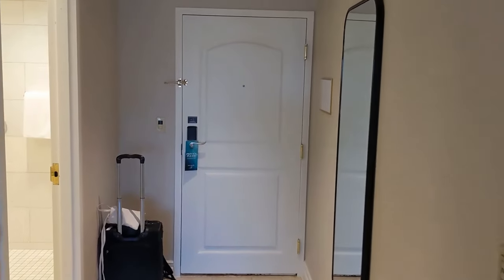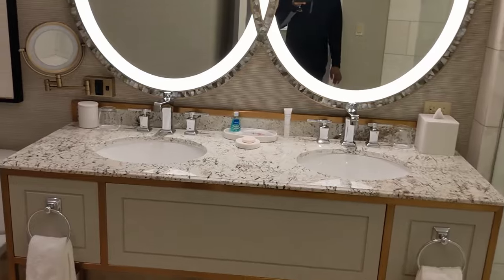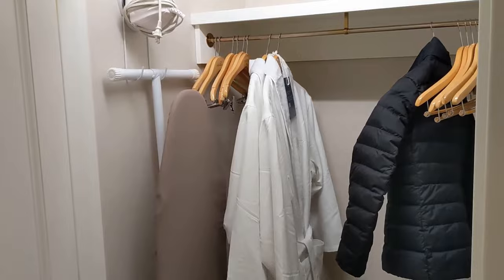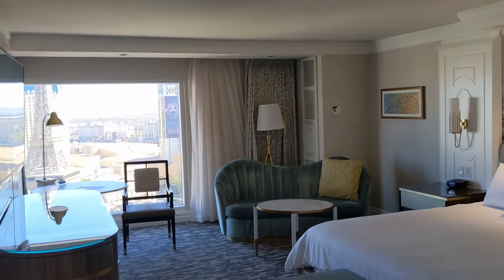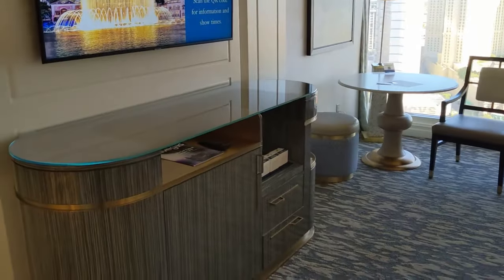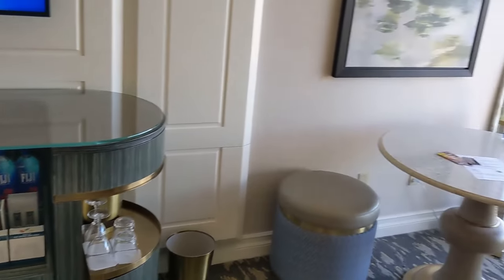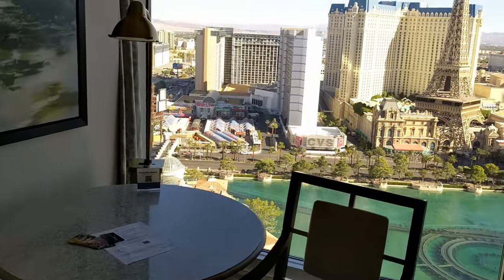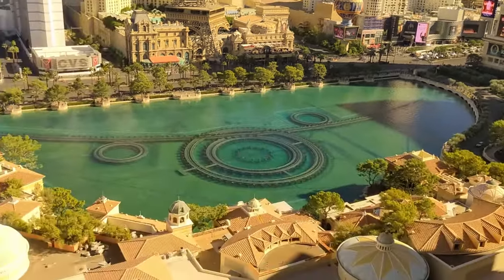The Bellagio Las Vegas Fountain View King Room Tour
A hotel room tour of the Bellagio Las Vegas Fountain View King

YOTTA SAVINGS: Save money while entering you in our weekly sweepstakes with prizes up to $10 million.

WHAT I FILM ON (Google Pixel 5)

how much does the Bellagio cost?
how much does a room at the Bellagio cost?